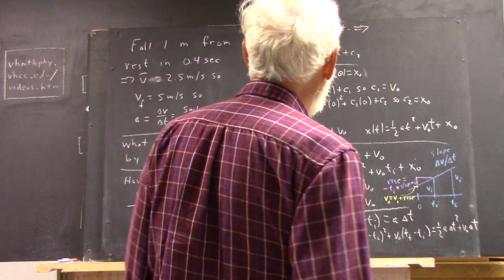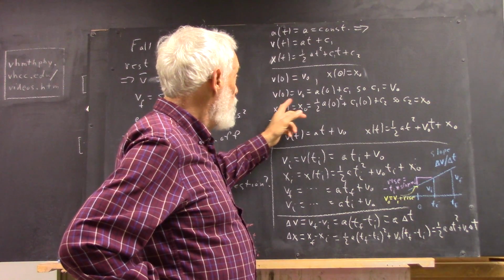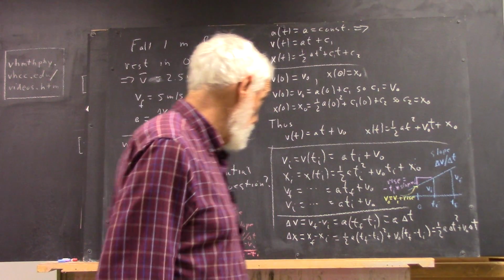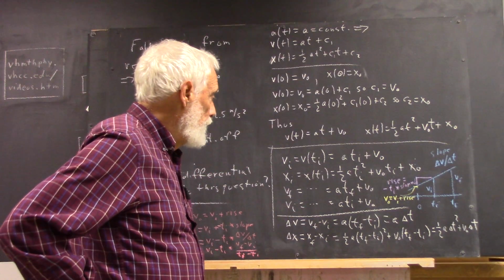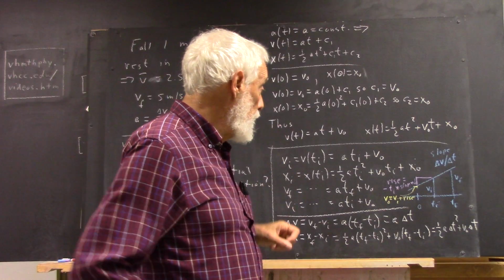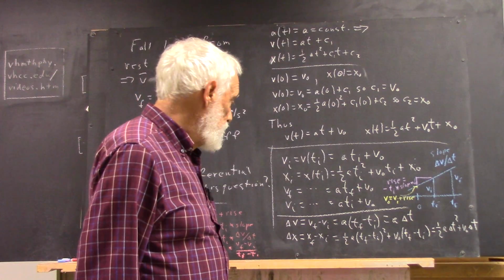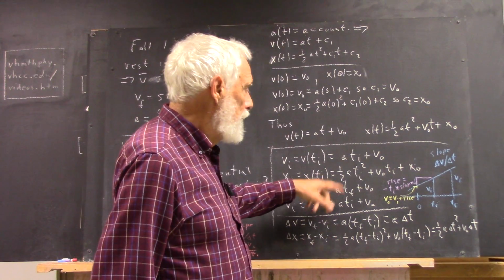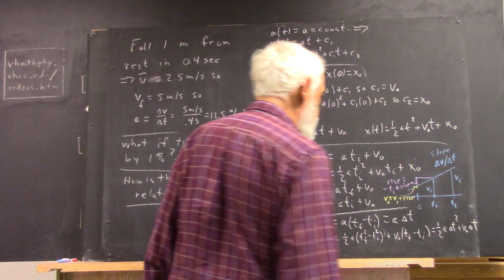daguniv 0530 two eqns of unif accel motion by integration using v0 and x0 first of many interesting